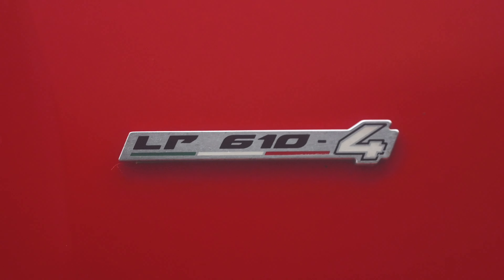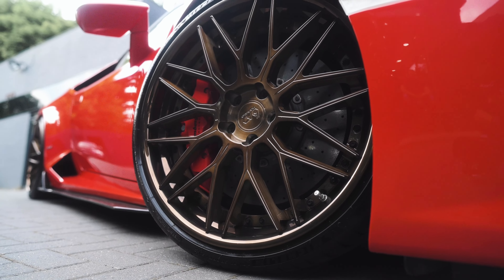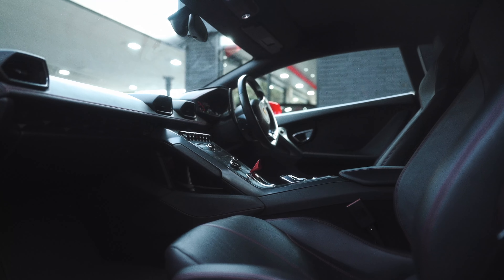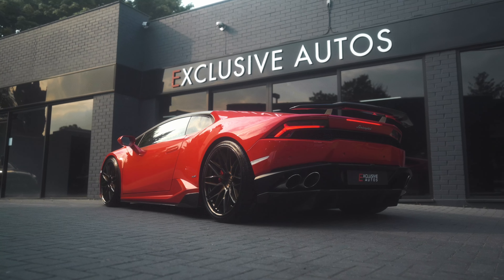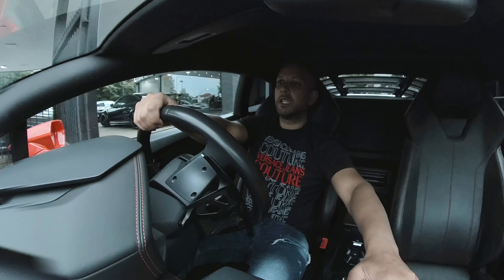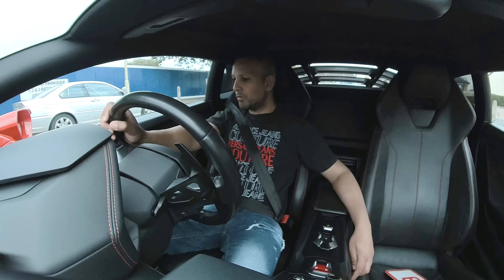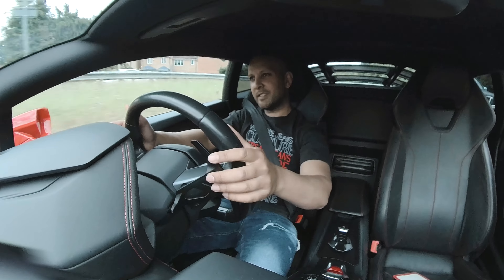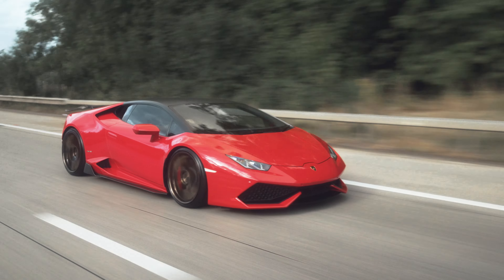STUNNING RED LAMBORGHINI HURACAN LANDS AT THE UNIT!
A fresh, gorgeous red Lamborghini Huracan has landed at the unit! Unique, head-turner & sounds brutal - take a look at our review & it's beautiful loaded spec!